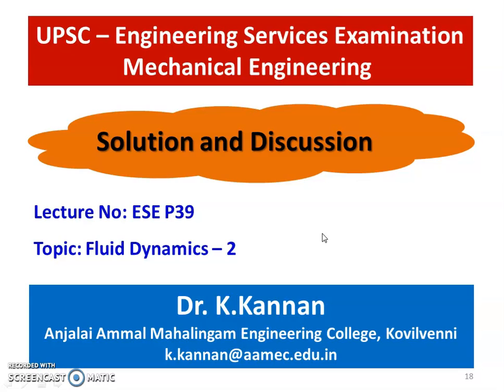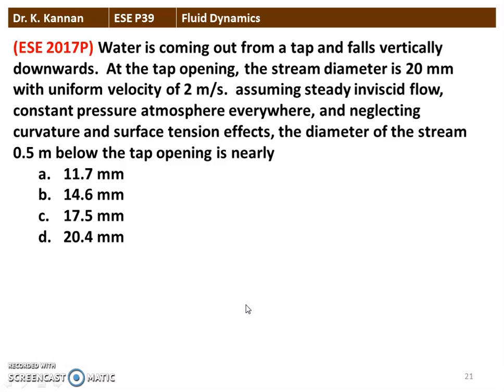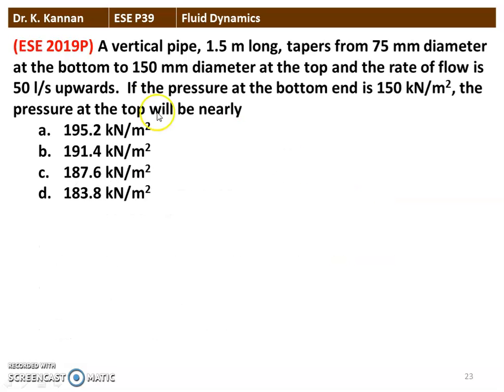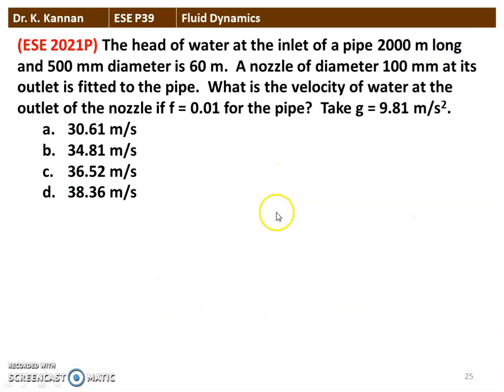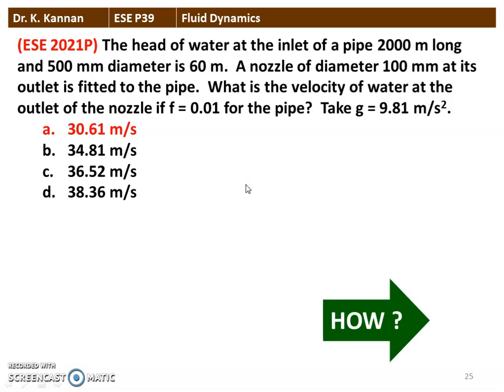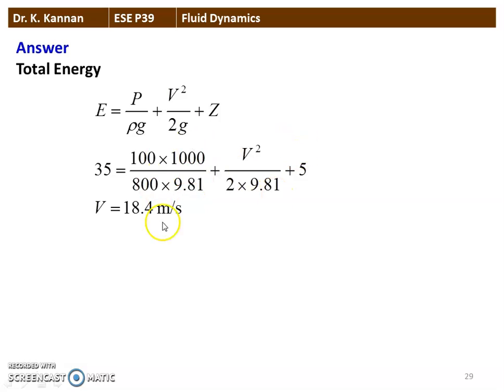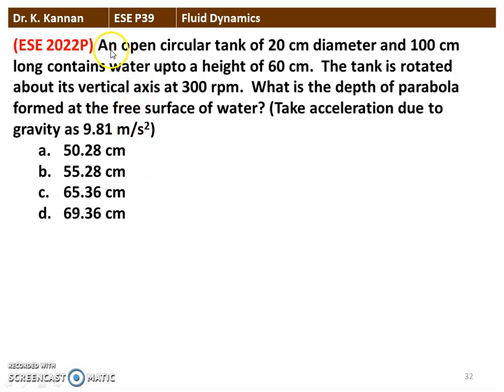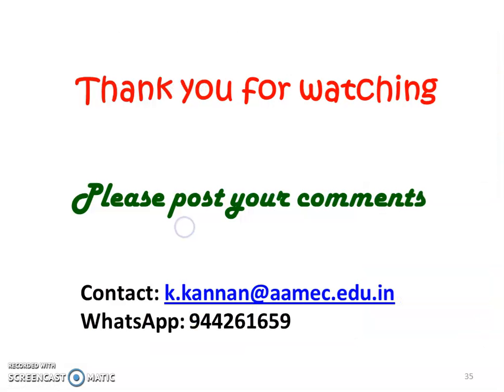ESE P39 Fluid Dynamics - 2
Answer to UPSC Engineering Service Exam questions in fluid dynamics